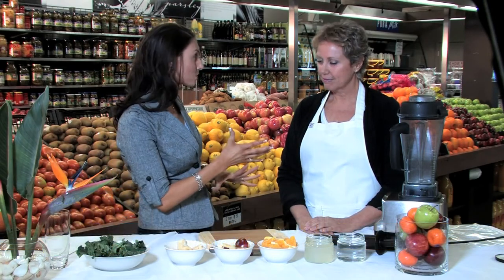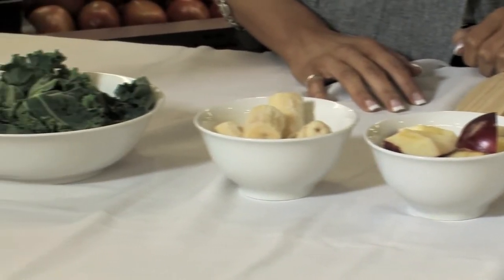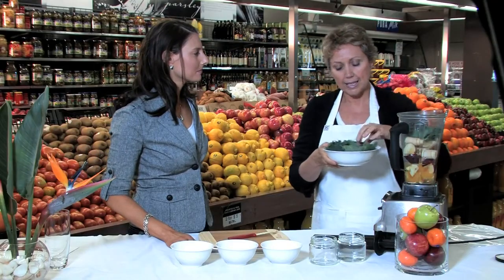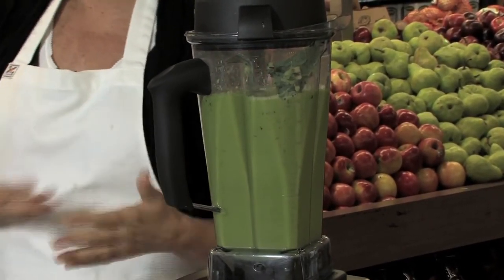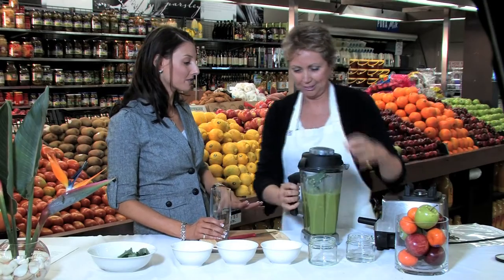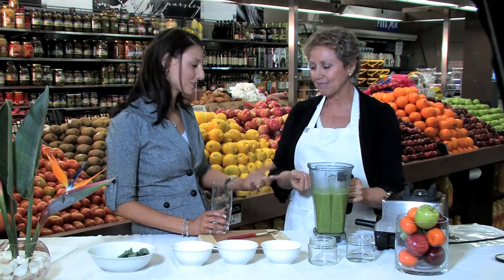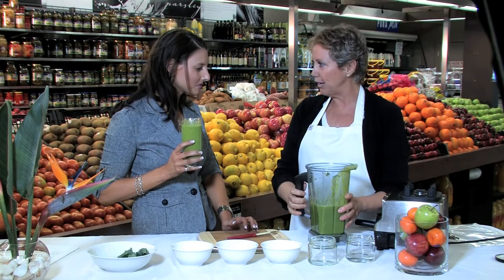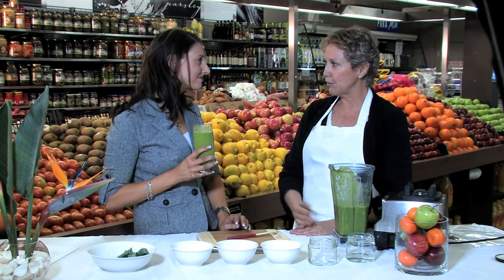Total Vitality TV Green Smoothie with Julia Achilleos and RawLove Superfoods' Sandra Bottrell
Total Vitality TV brings you everything you need in health, fitness and wellbeing.

Julia Achilleos is a TV Presenter, Actor and Voice Artist from Australia with over 15 years experience working in TV, Film, TVC's, Web, Corporate and Training videos as well as Hosting Stage Shows and MC work.
She is available for TV Presenting, Acting and Voice Over work in Australia.